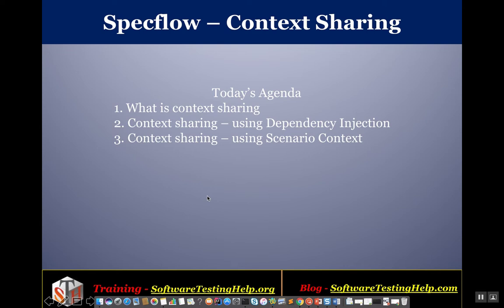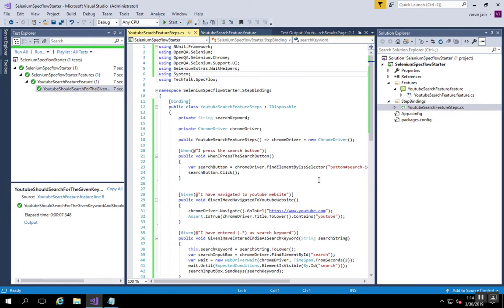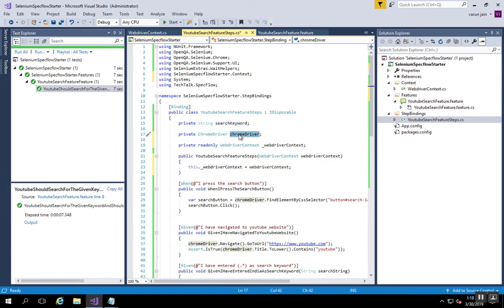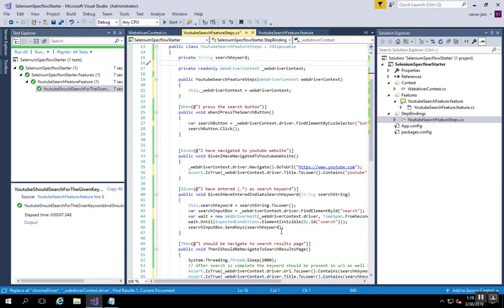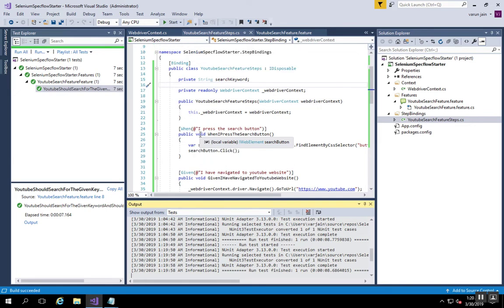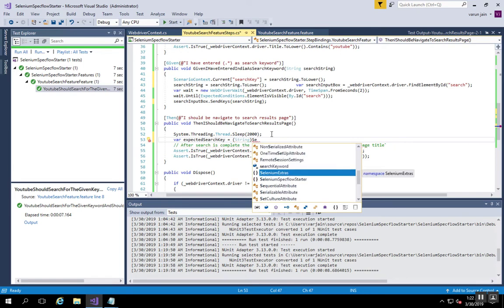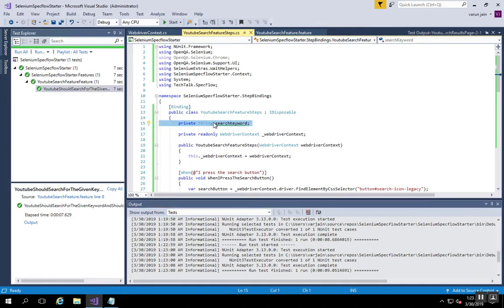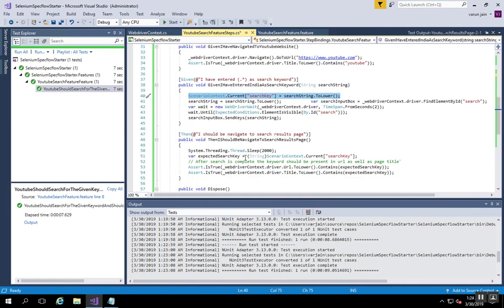Specflow Tutorial on Context Sharing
An Overview of Context Sharing in Specflow

This video tutorial will educate you all about Context Sharing in Specflow.

ScenarioContext and FeatureContext are static classes that are capable of holding shared state/context during the execution of a scenario and feature respectively.